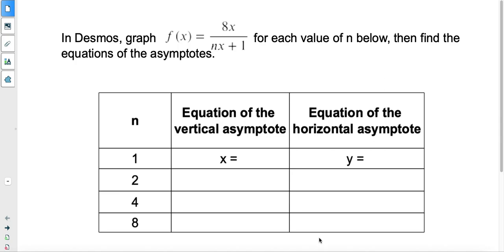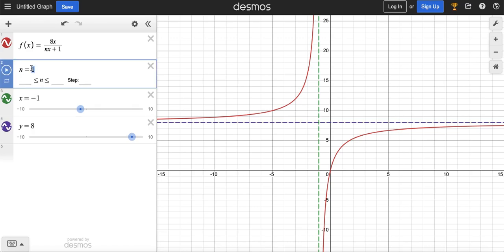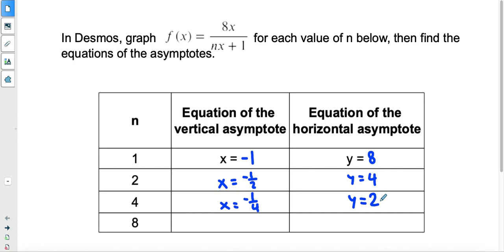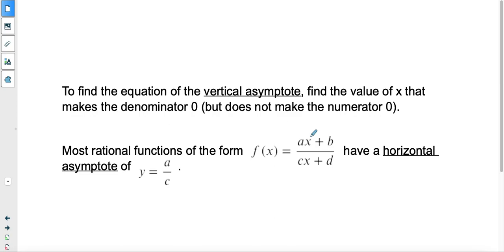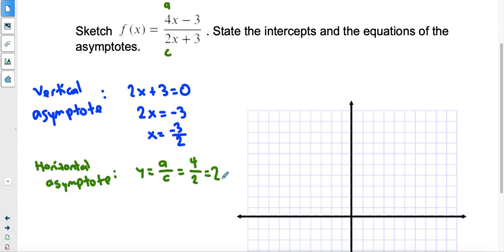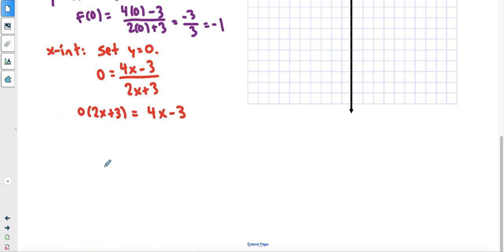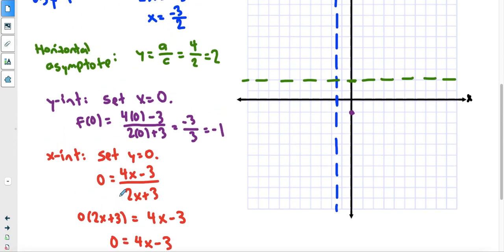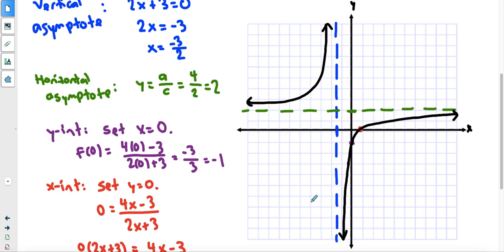Graphing Rational Functions of the Form f(x) = (ax+b)/(cx+d)